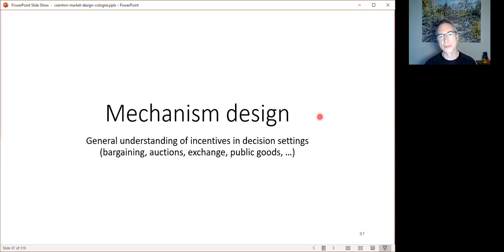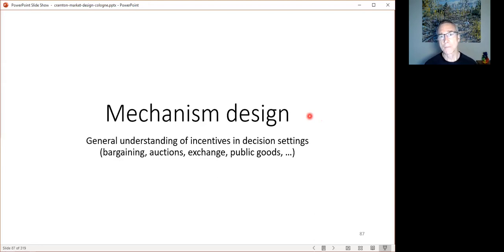Economic Engineering Lecture 3: Mechanism Design, Peter Cramton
Market design combines auction and matching theory with behavioral and experimental economics to design innovative markets to better meet goals. Applications are seen in almost all markets and government programs that assign and sometimes price scarce resources. Market design research leads to a better understand­ing of the incentives that guide behavior. Applications include matching students to schools, interns to hospitals, and kidneys to patients. In settings where prices are used to motivate behavior, auction markets are developed to assign and price scarce resources. Applications include markets in mobile communications, electricity, financial securities, transportation, and emissions.